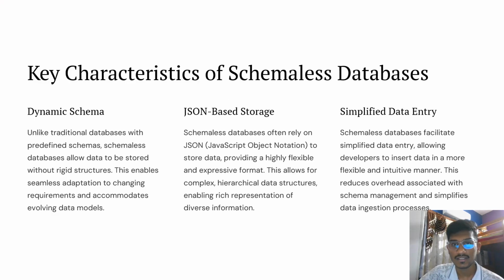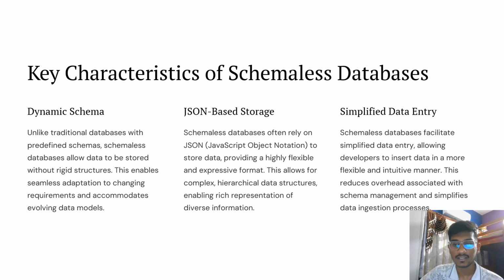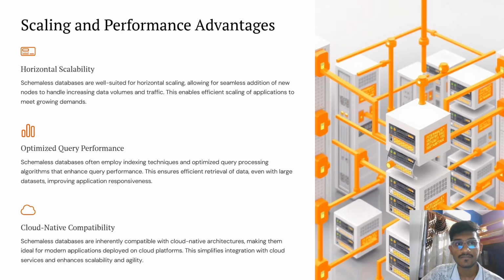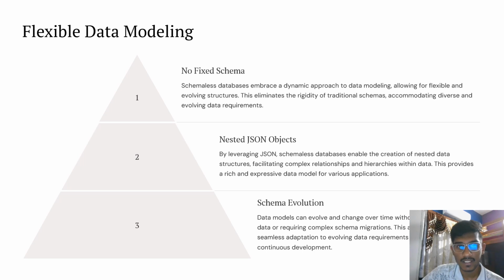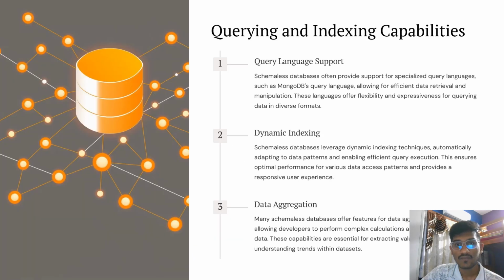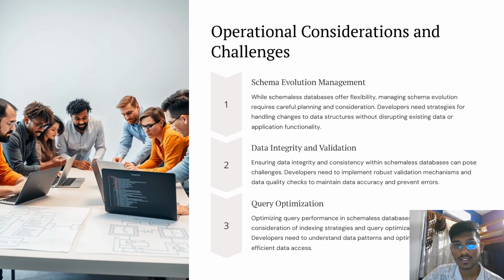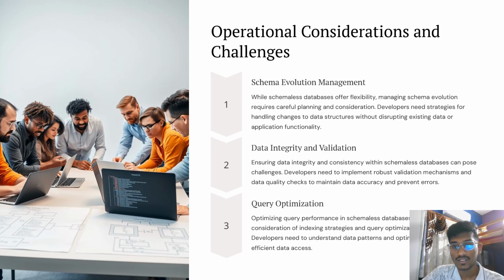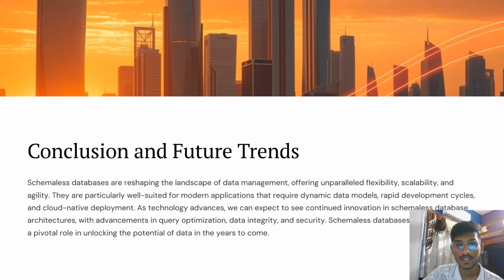Delving into Schemaless Databases